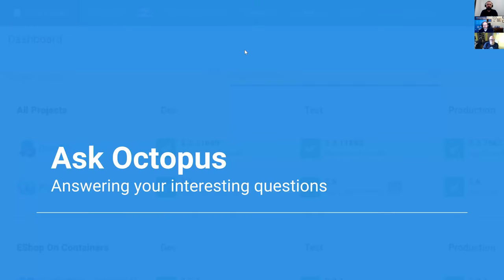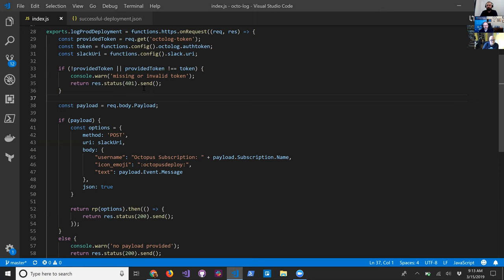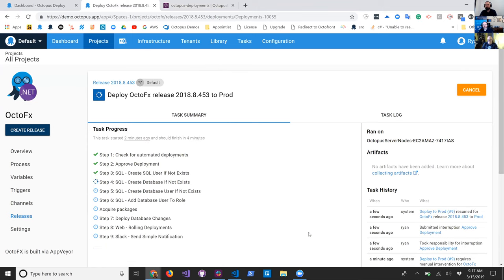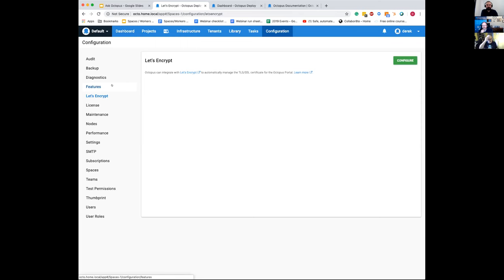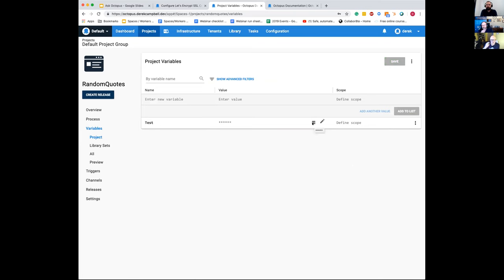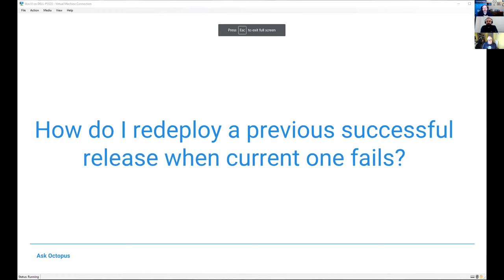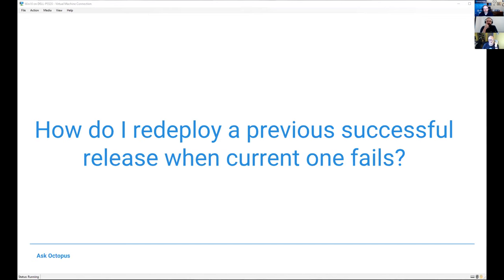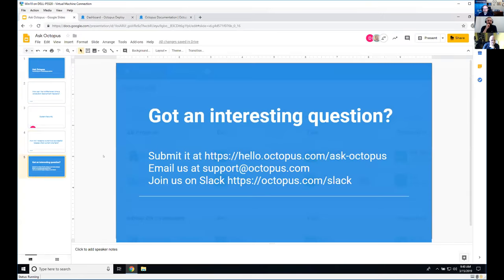Ask Octopus Episode #10 - Subscriptions, System Security, Redeploy Failed Releases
0:00:22 - How can I be notified every time a production deployment happens?
0:11:33 - System Security
0:22:50 - How do I redeploy a previous successful release when the current one fails?